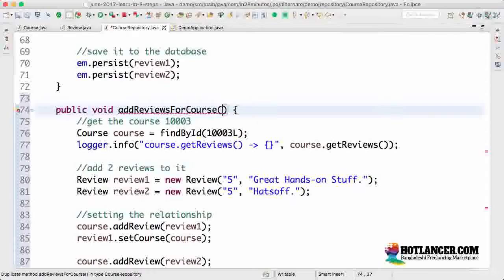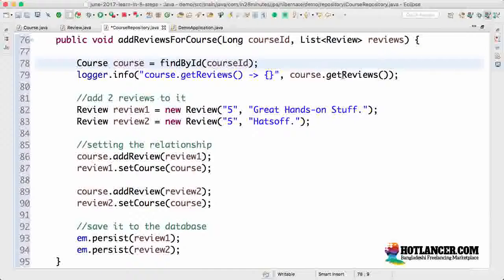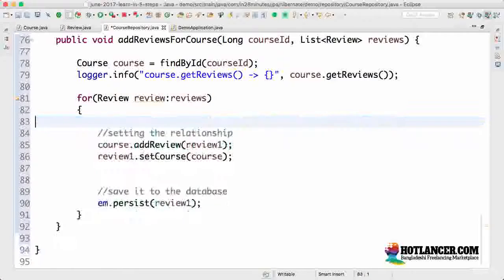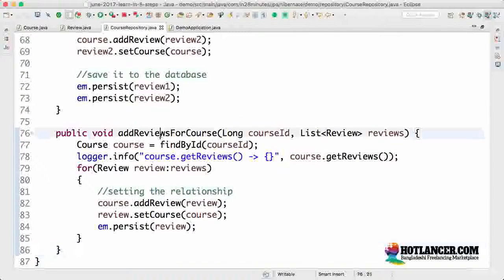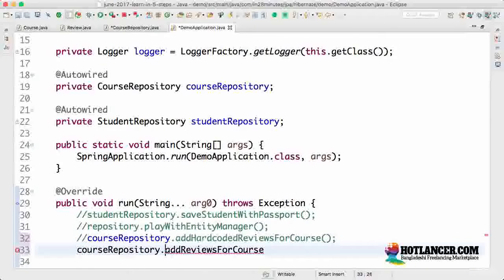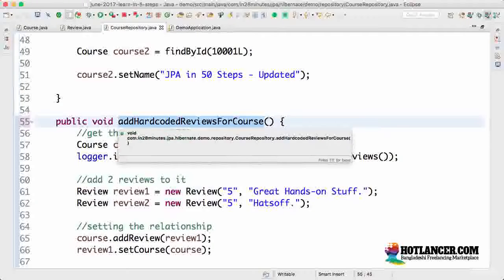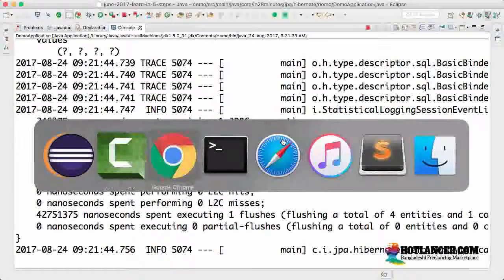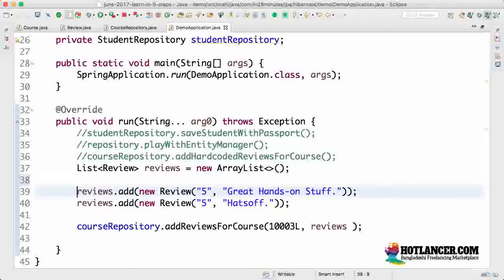081 Step 32 ManyToOne Mapping Generalizing Insert Reviews